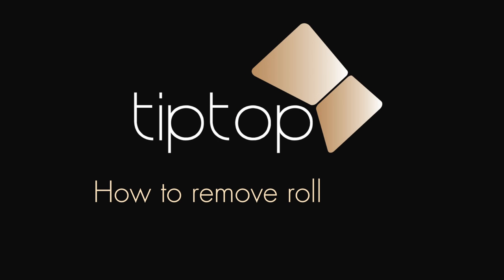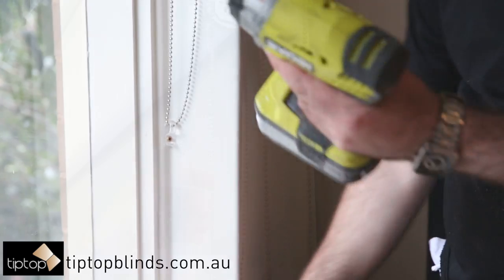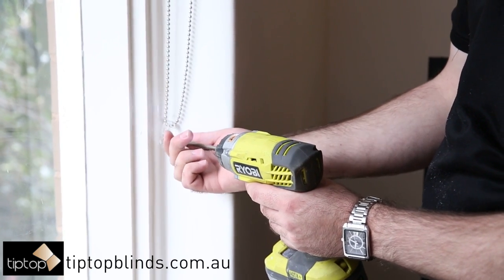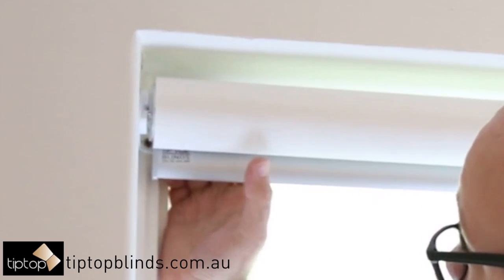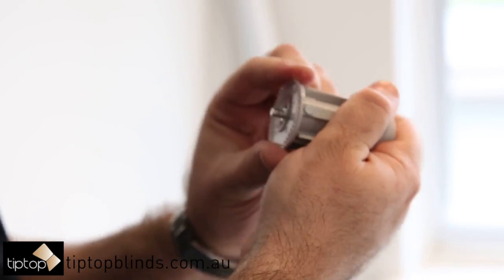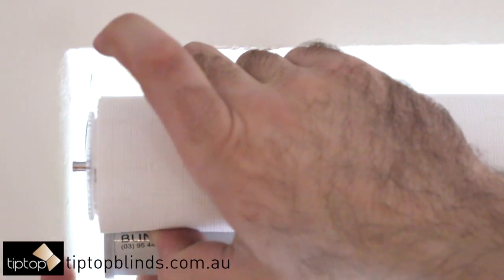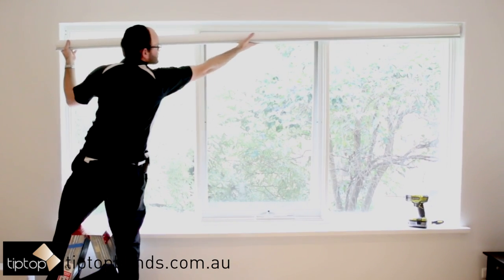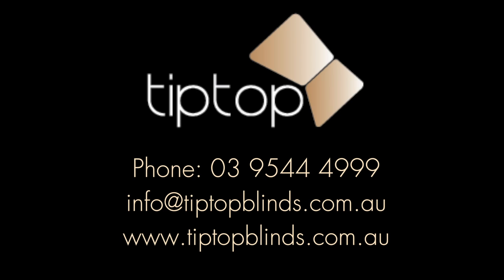How to Remove Your Old Roller Blinds by Tip Top Blinds Melbourne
Whether you need functional, hardwearing bathroom blinds, or you’re searching for a striking design for the sitting room, Tip Top Blinds can turn your dream blinds into a reality!
Established in 1956, Tip Top Blinds are a local, family owned business, making and installing premium quality blinds to suit all budgets.